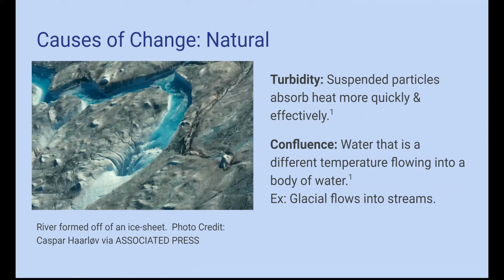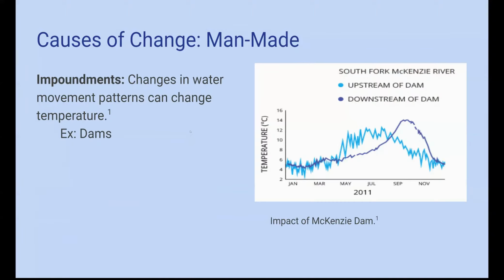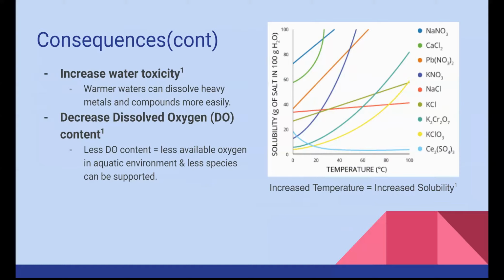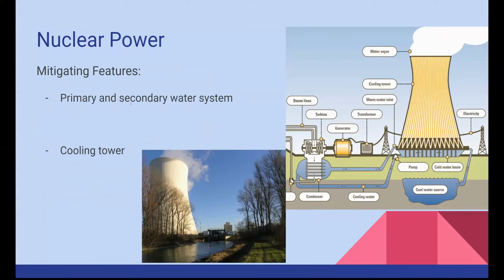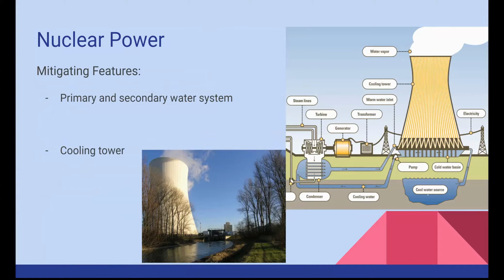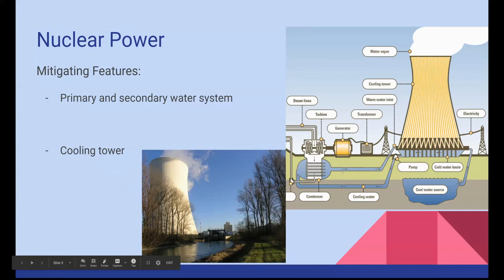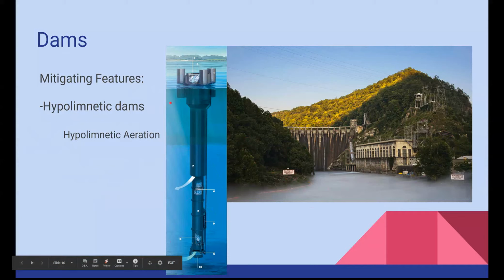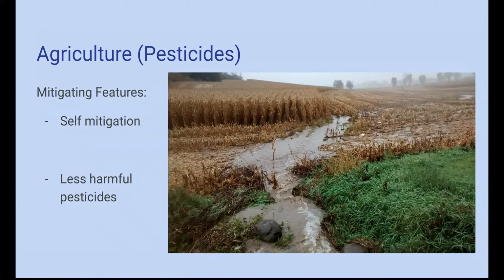Temperature and water Quality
A presentation about temperature as a factor of water quality